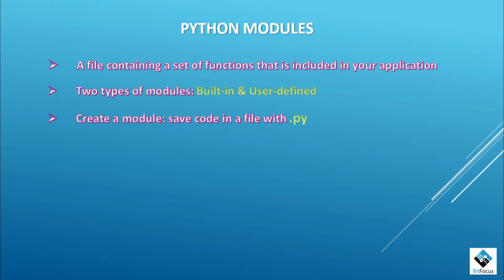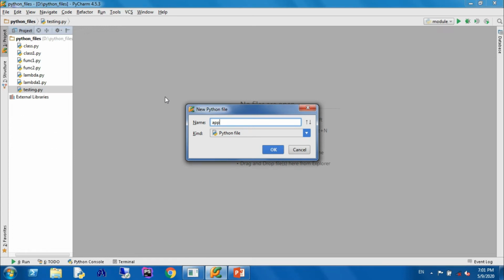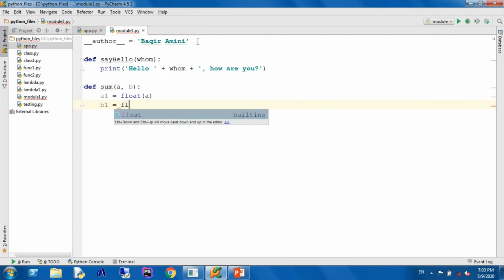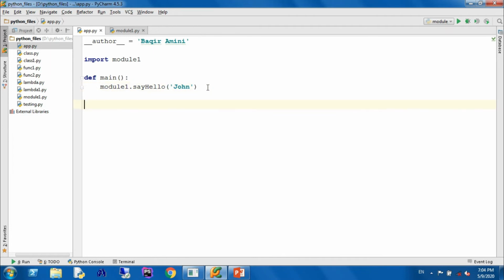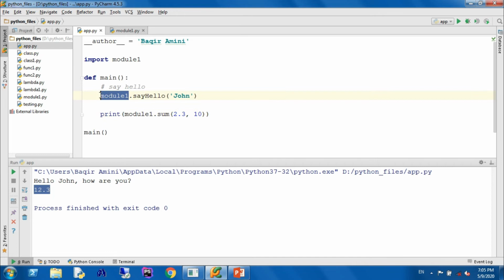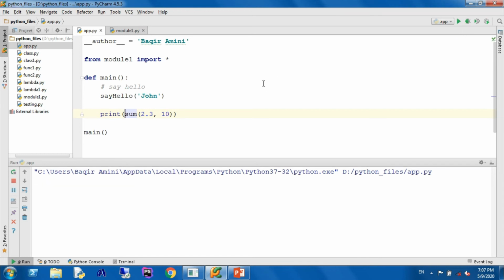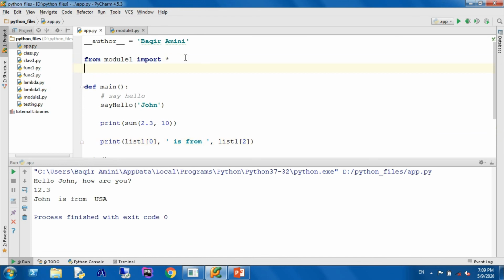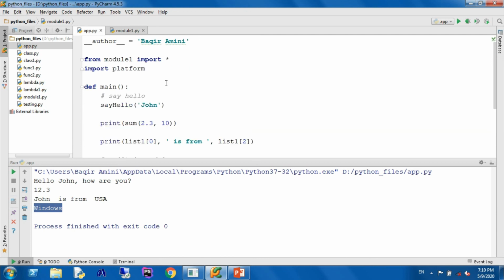15. Modules in Python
In this video, you will learn what modules are in Python, why do we use modules in Python, how to create modules in Python and many more.
So please watch this video till the end to learn more about usages and benefits of modules.